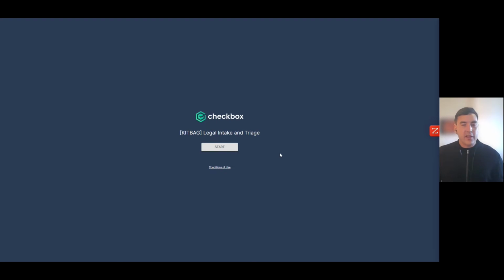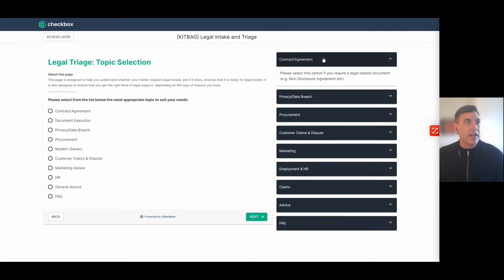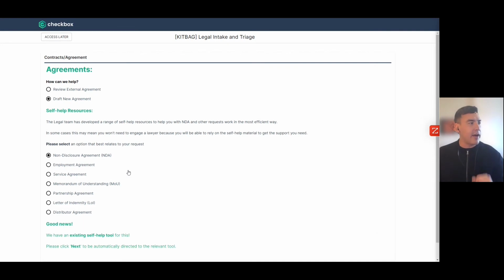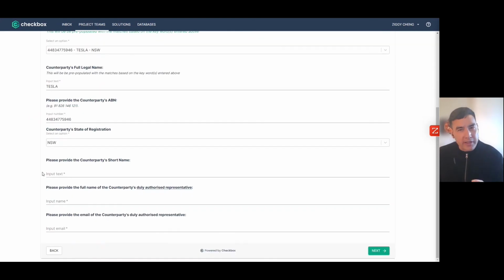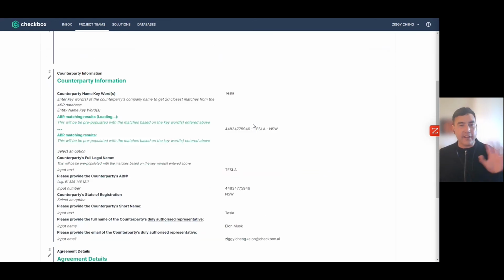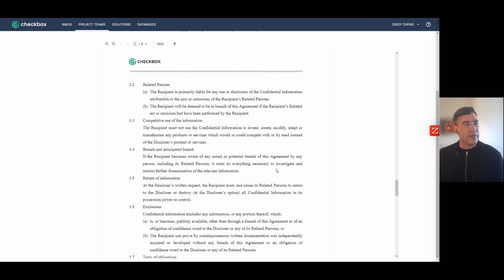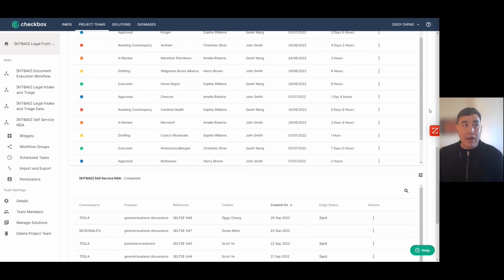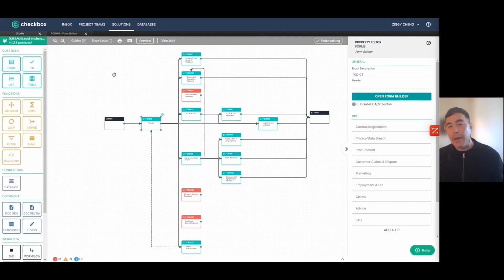Checkbox Demo | No-code Workflow Automation Platform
Watch the latest demo of Checkbox's no-code workflow automation platform used by in-house legal teams to digitize and scale the delivery of legal services - including use-cases such as intake & triage, document automation, approval workflows, and self-service knowledge.